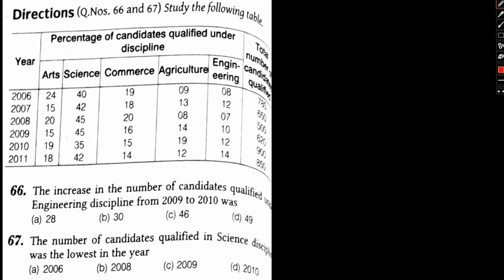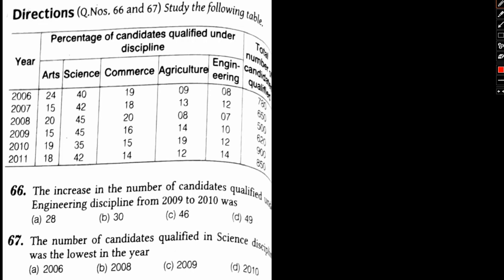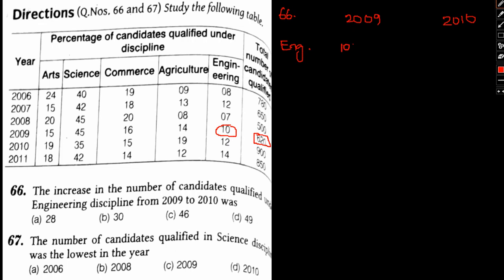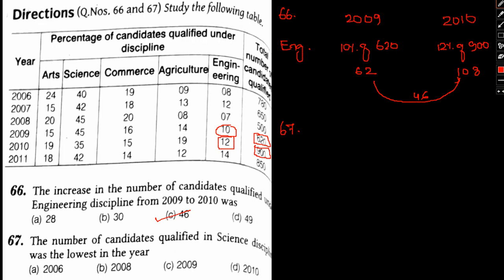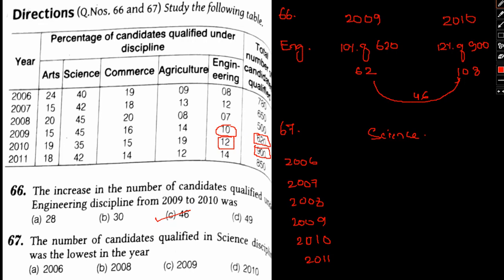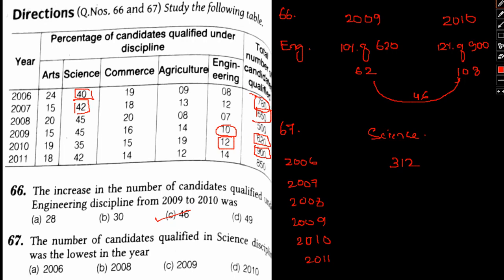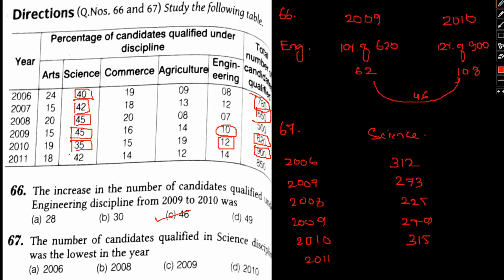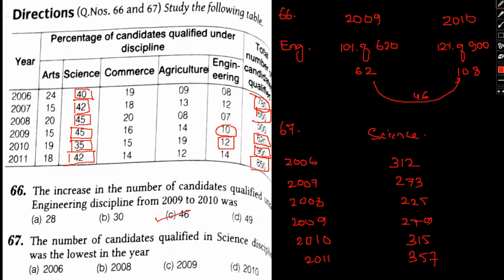Model Quants questions for SSC CHSL. Exam cheat sheet with special shortcuts for problem solving.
SSC CHSL samp;e questions for QA with detailed solutions and special shortcuts for problem solving.